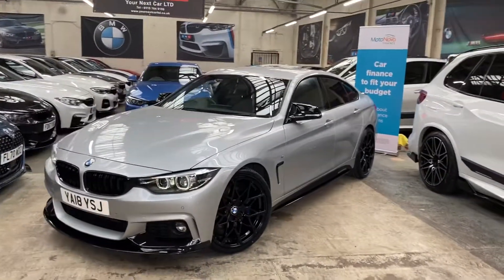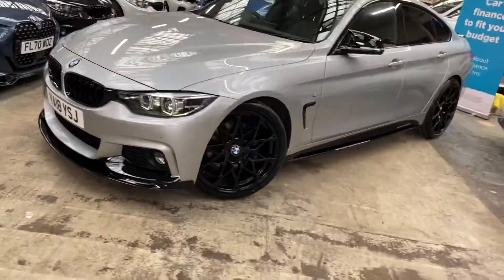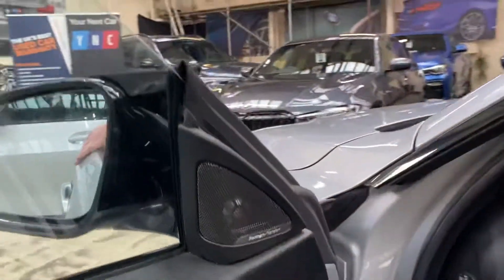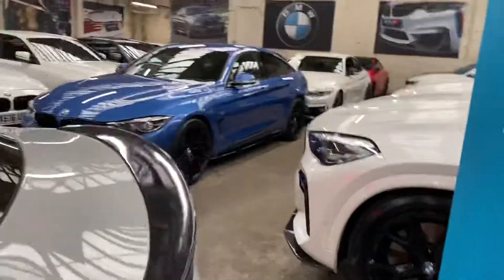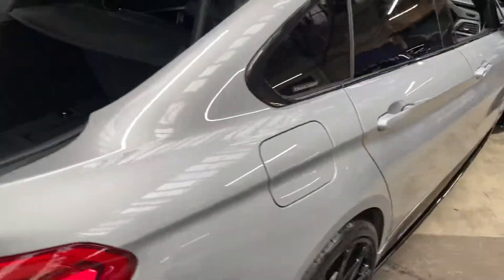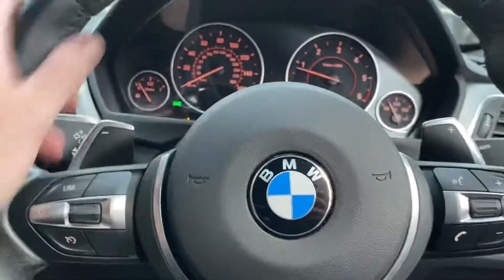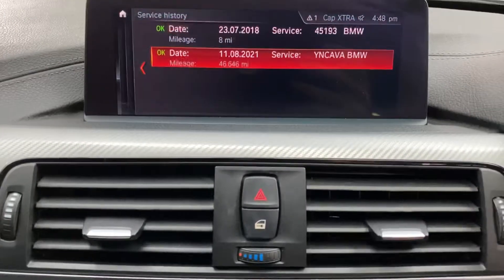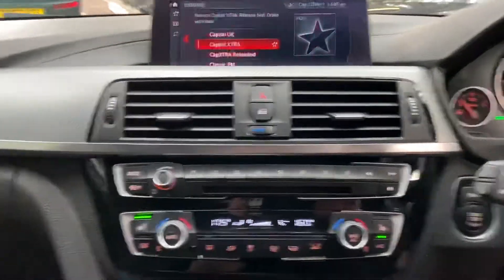YA18YSJ BMW F36 420D M SPORT GRAN COUPE -- PERFORMANCE KIT